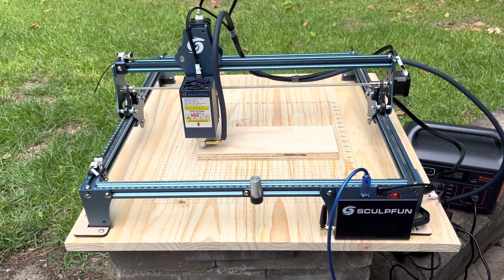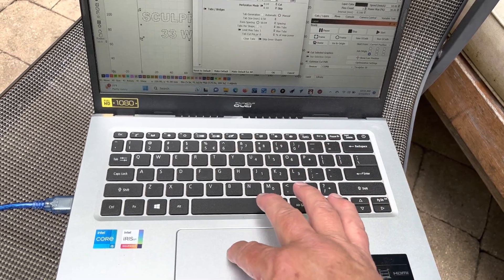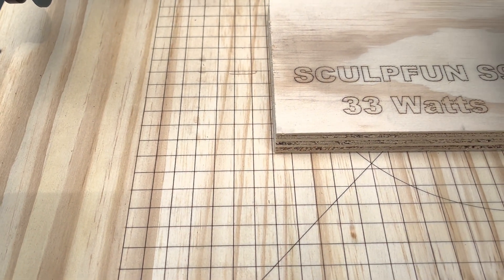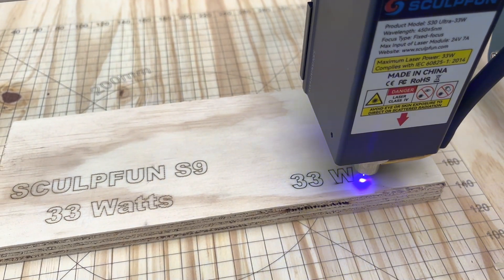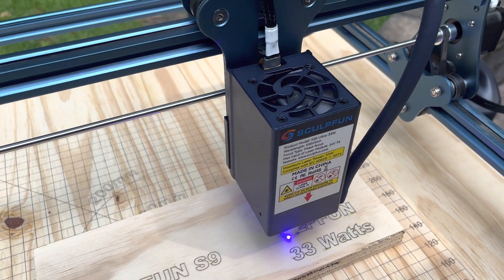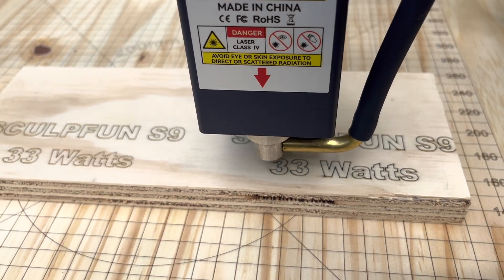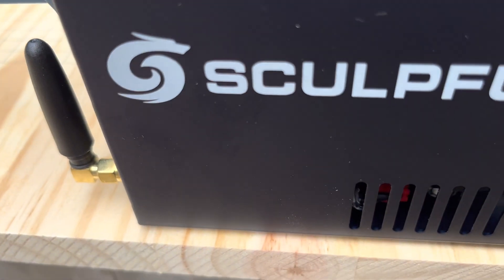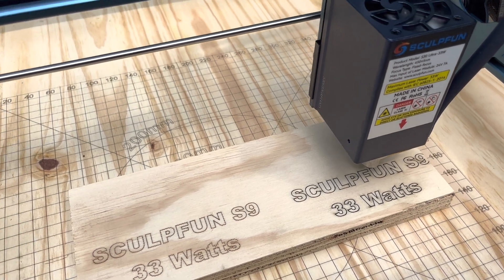Sculpfun S9 33 Watt Upgrade Kit Observations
Sculpfun provided me a pre-release S9 upgrade kit.  The kit includes a 33 watt laser module and air assist.

This video augments my blog review on the S9 Upgrade kit.